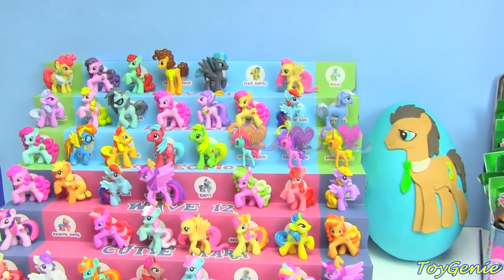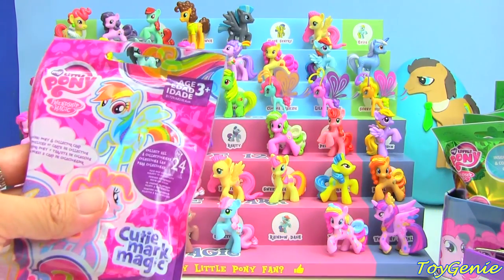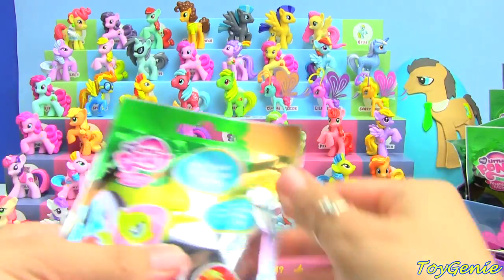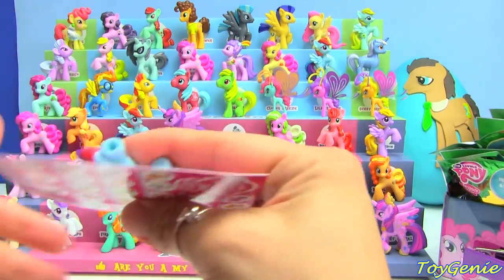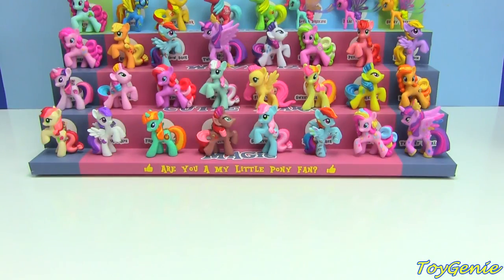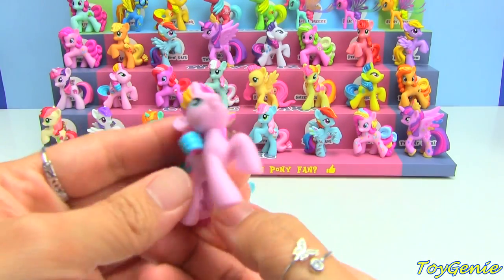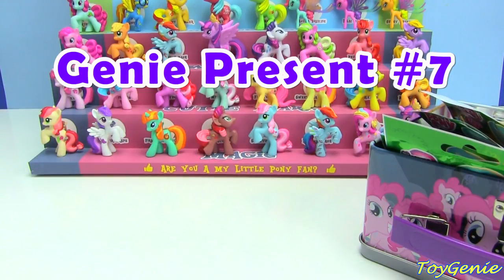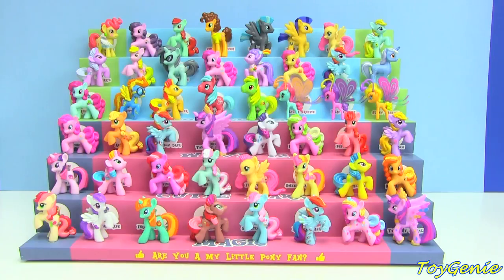My Little Pony Dr Whooves Play Doh Surprise Egg Wave 11 and Wave 12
In this video, I opened up a bunch of MLP Wave 11 and My Little Pony Wave 12 blind bags to complete both Wave 11 and Wave 12 on a case.  I also made a Dr. Whooves Play Doh Surprise egg.  See who got the duplicates as well as the entire Wave 11 and Wave 12 collections.

This email is for Genie Present recipients only.  Due to the large amount of emails and spam that I receive daily, I will not respond to any other emails.  Sorry!  I read most of my comments but not my emails:
  thetoygenie  at  gmail dot com